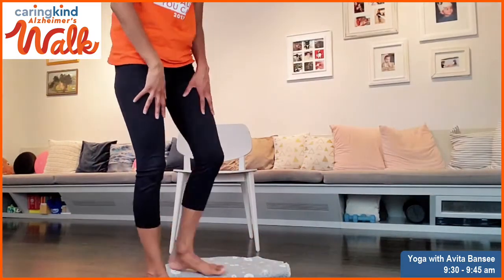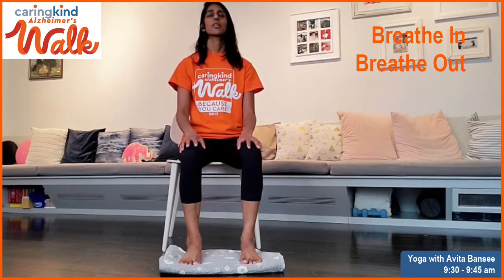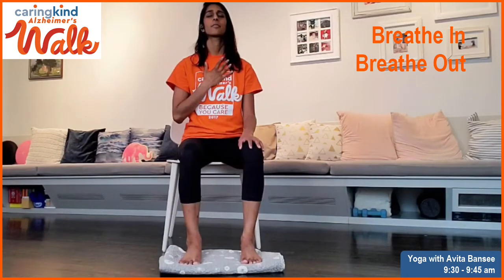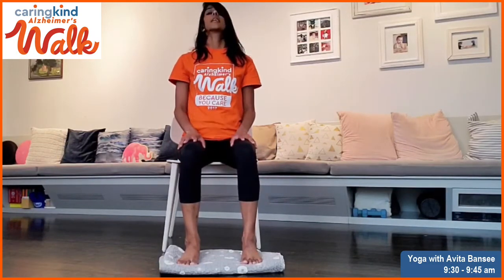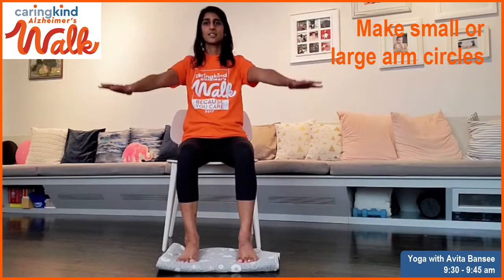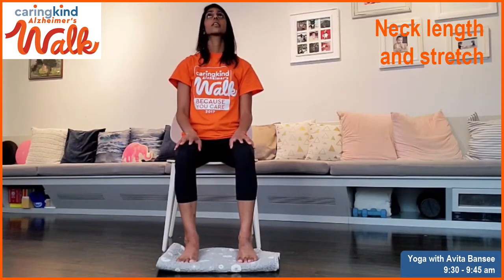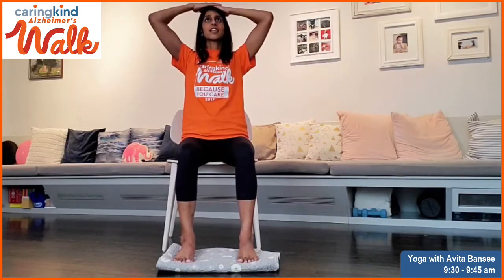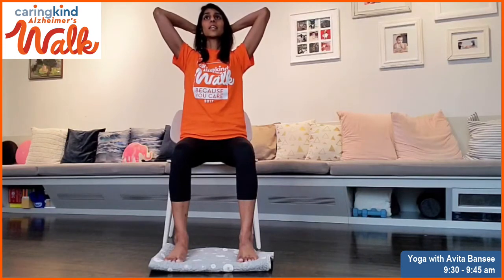Walk 2020: Yoga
Yoga by Avita Bansee in support of the 2020 CaringKind Alzheimer's Walk on October 11, 2020.